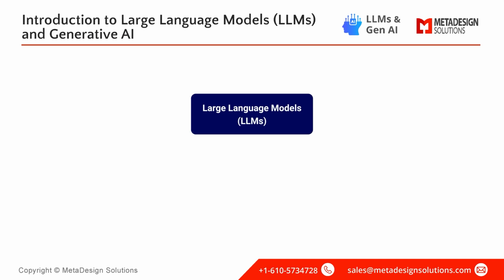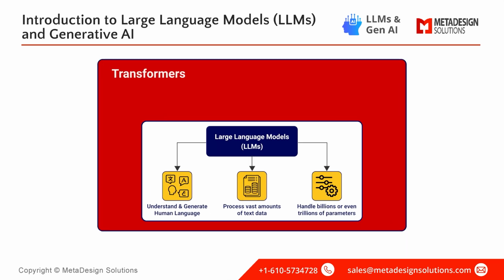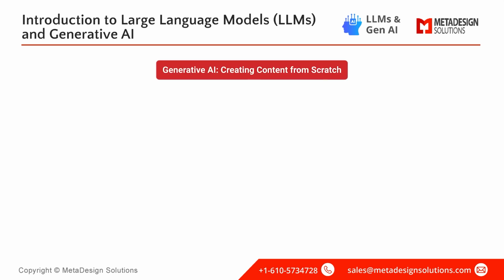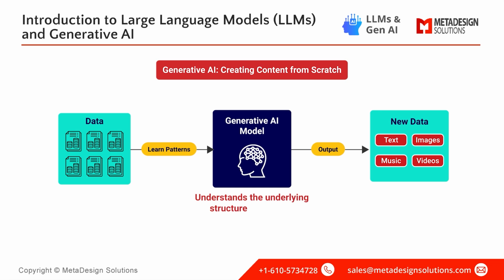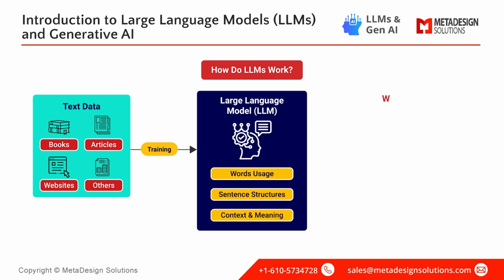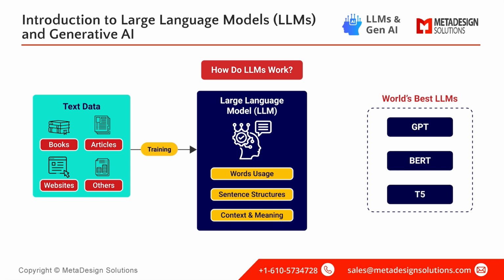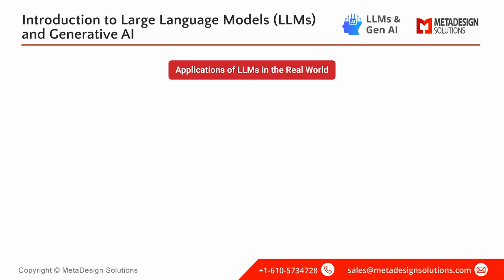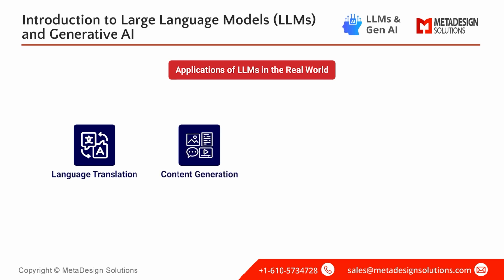Introduction to Large Language Models (LLMs) & Generative AI| Part 1 of 5 🚀| LLM GenAI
🚀 Welcome to Part 1 of our 5-Part Series on Large Language Models (LLMs) and Generative AI!

In this first episode, we break down the core concepts behind LLMs and Generative AI—two of the most transformative technologies in artificial intelligence today. If you’ve ever wondered how AI models like ChatGPT, GPT-4, BERT, or Claude generate human-like text, this video is for you!

🔍 What You’ll Learn in This Video:

✅ What are Large Language Models (LLMs)? – Understanding how they process and generate human-like text.
✅ How do LLMs work? – Exploring the Transformer architecture, self-attention mechanism, and deep learning models.
✅ What is Generative AI? – The technology that enables AI to create human-like text, images, and more.
✅ The difference between LLMs and traditional AI models.
✅ How LLMs learn from massive datasets using billions of parameters.
✅ Applications of LLMs in the real world – Content generation, chatbots, virtual assistants, coding, marketing, and beyond!

🚀 Why Should You Watch This Series?
💡 Stay ahead in AI & machine learning with deep insights into LLMs.
📌 Gain practical knowledge of how AI models like GPT-4, BERT, and T5 power real-world applications.
📈 Learn how AI is transforming industries—from healthcare to finance and marketing.
🔍 Get expert insights on AI-powered content generation, NLP (Natural Language Processing), and deep learning architectures.

📌 Coming Up Next in Part 2:
🔜 Deep Dive into LLM Architecture & Training Process – Understanding how transformers work, fine-tuning, and tokenization.

Have you used AI-powered tools like ChatGPT or Claude? Let's discuss in the comments!